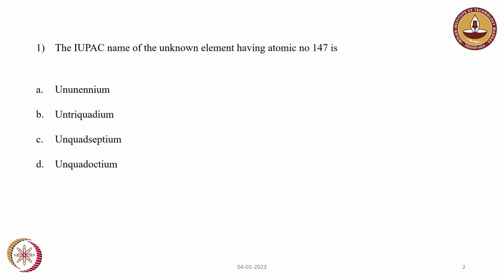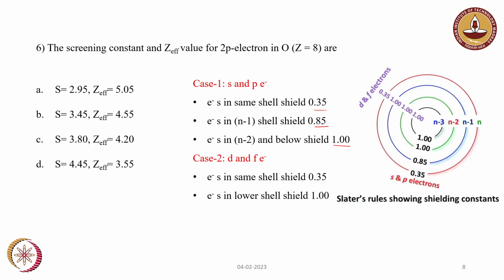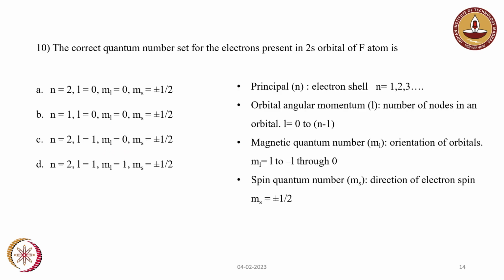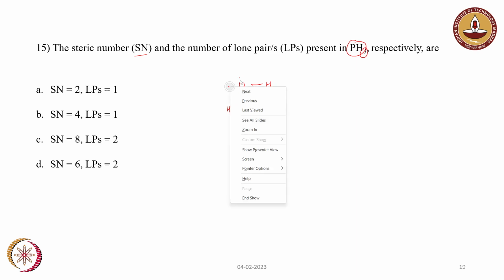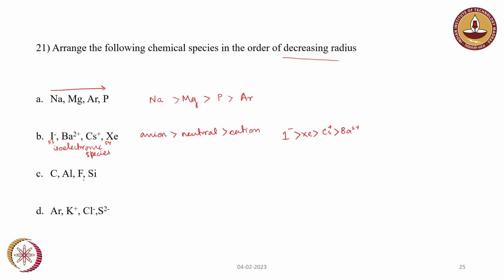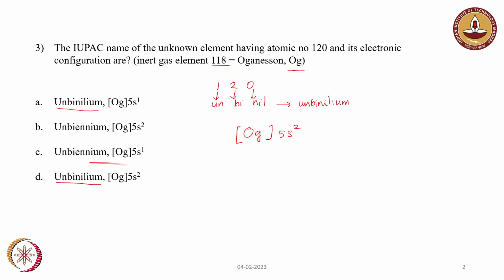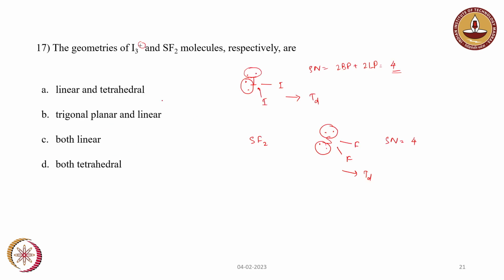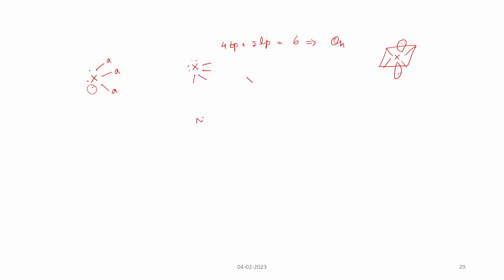Chemistry Of Main Group Elements (Live Session-1, 04-Feb-2023)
First live session for discussing assignment questions for the NPTEL course noc23-cy14 Chemistry Of Main Group elements. Questions similar to assignment-1 and 2 are discussed.